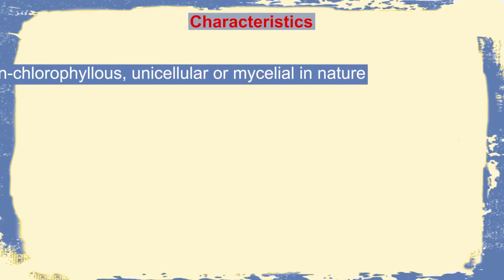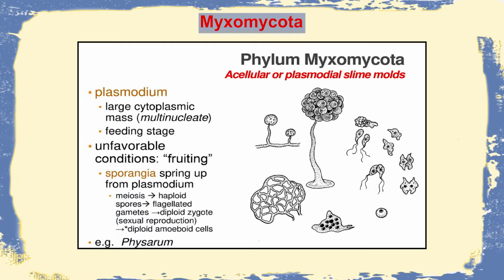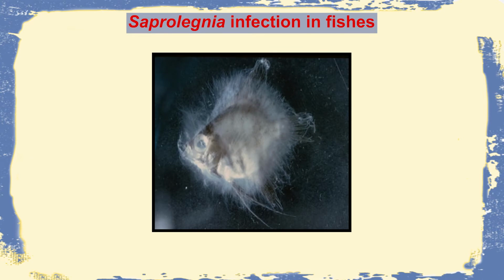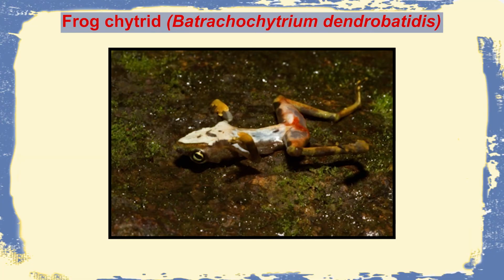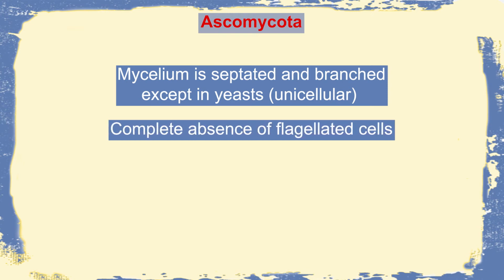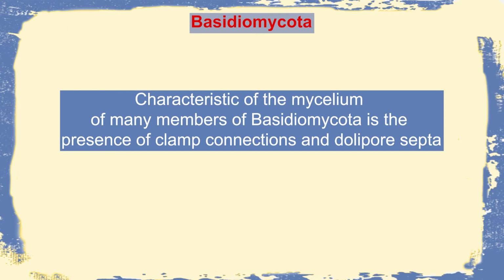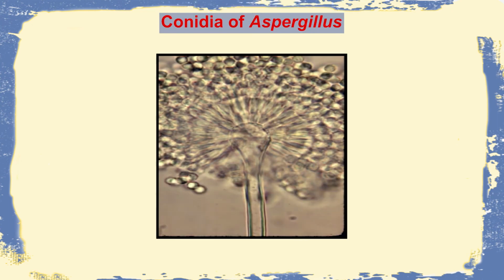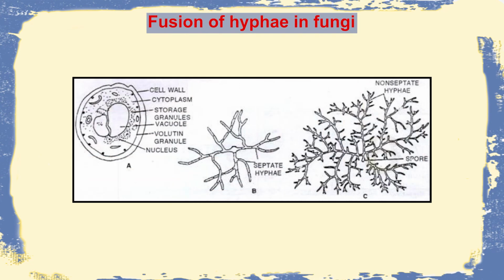MODULE 17 Plant Groups